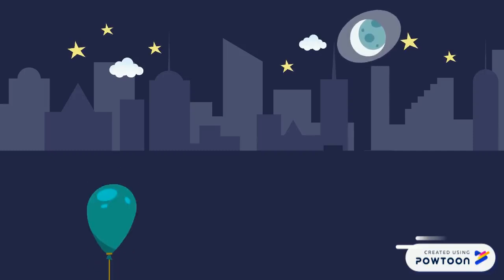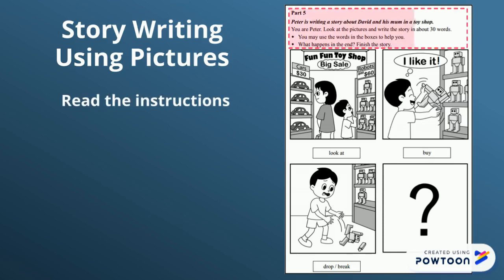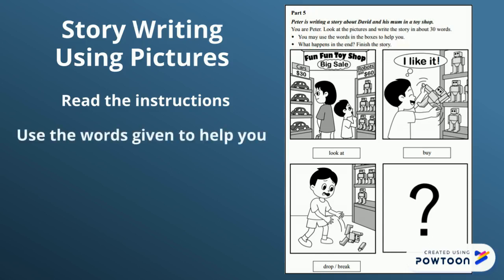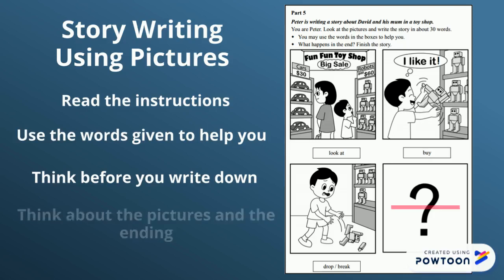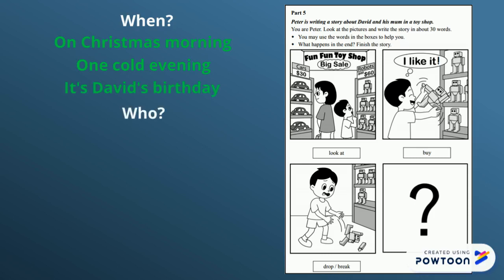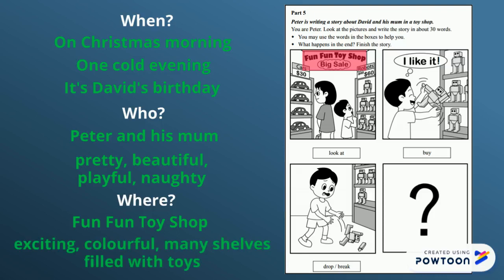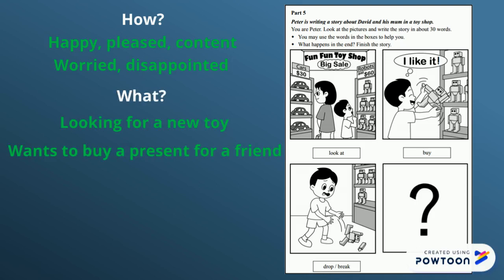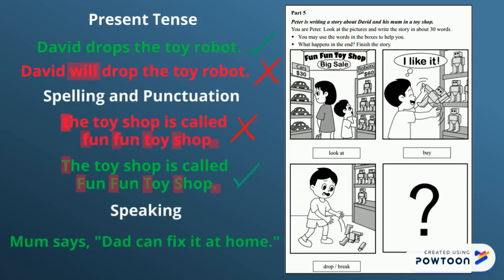Story Writing Using Pictures Part 1